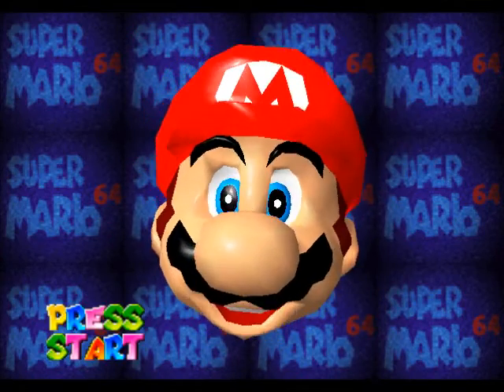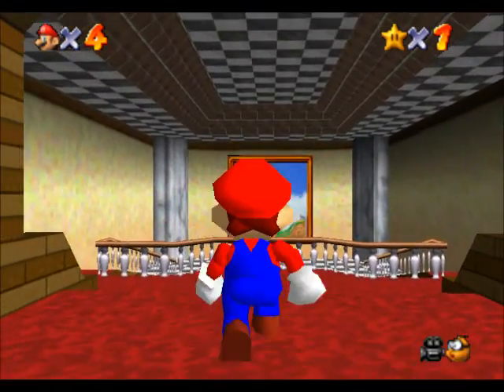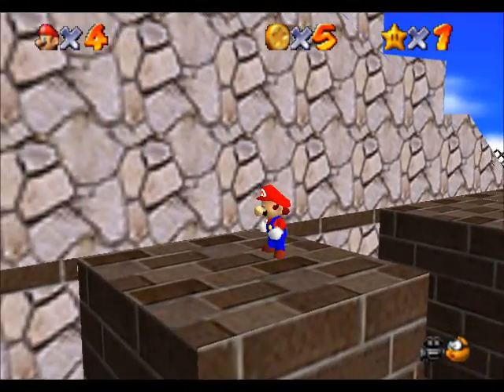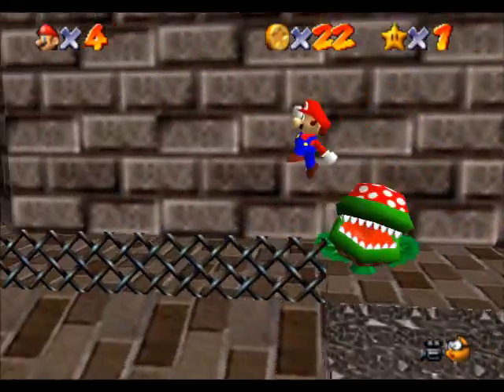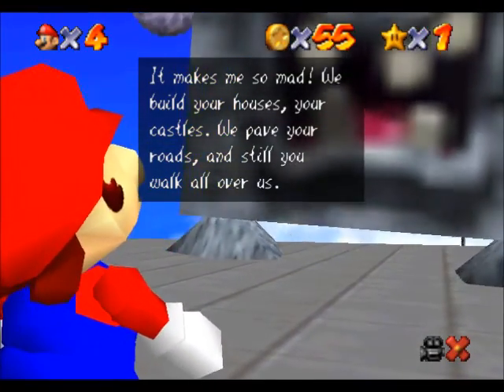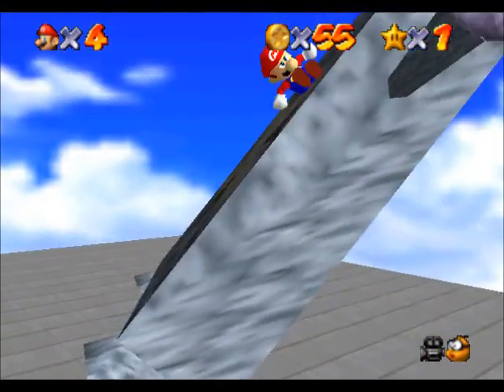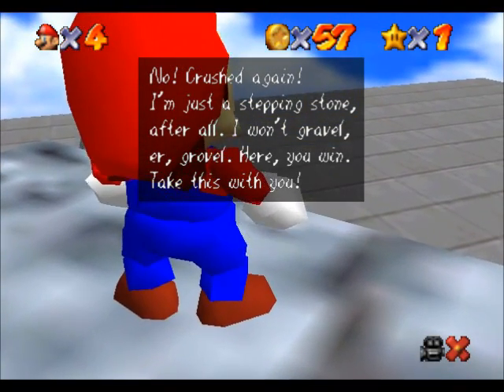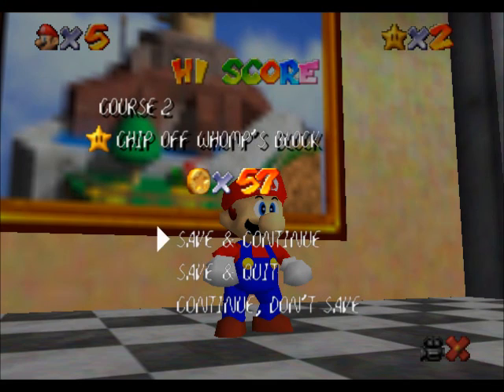Super Mario 64 - Part 2 - STOP FALLING, DANG IT!